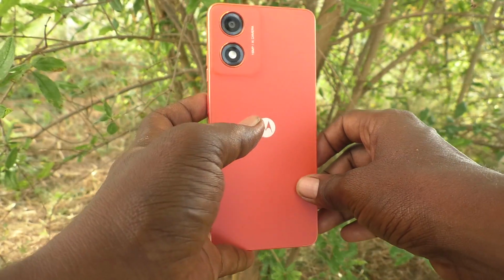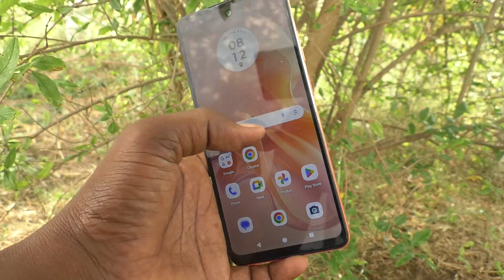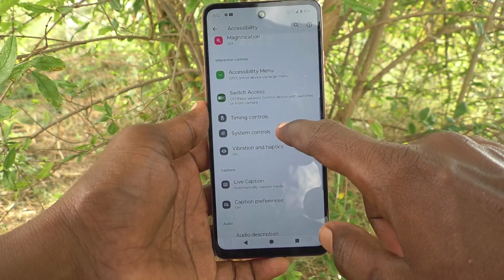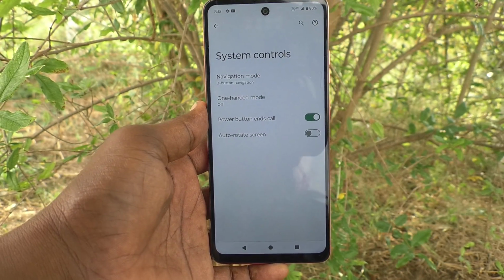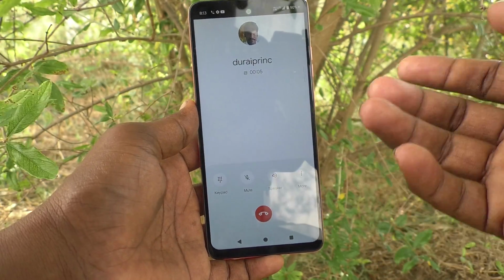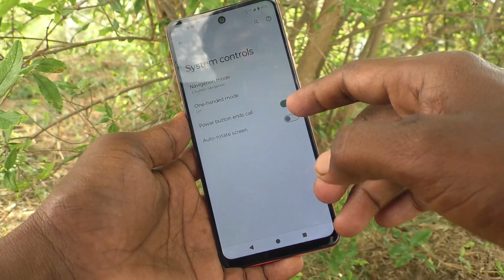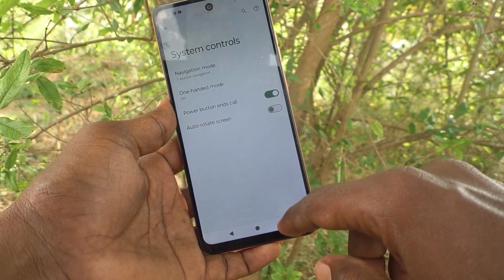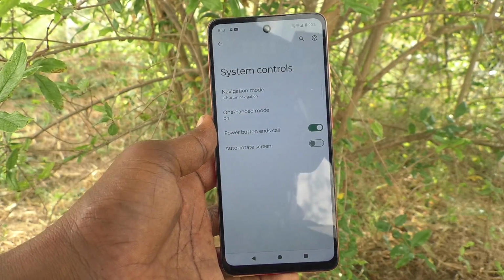How to set power button to end calls in Moto G04 | Moto G04 power button to end calls kaise set kare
Moto G04 power button to end calls settings: Learn here how to set power button to end calls in Moto G04 smartphone | Moto G04 power button to end calls kaise set kare